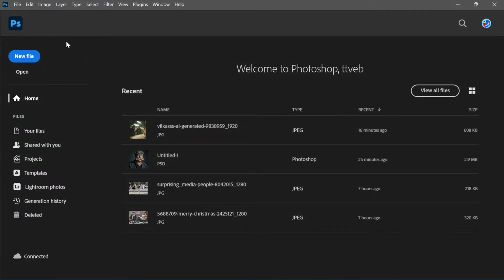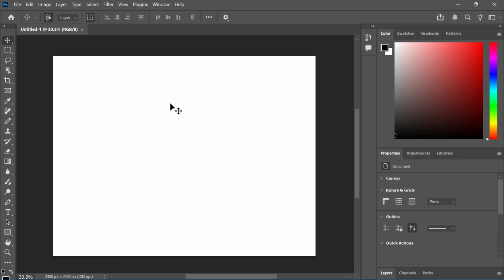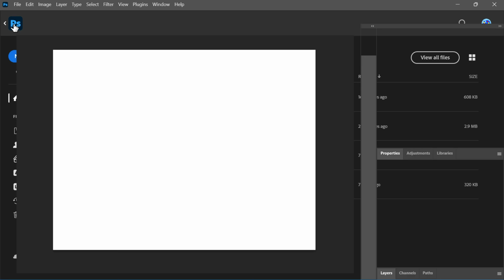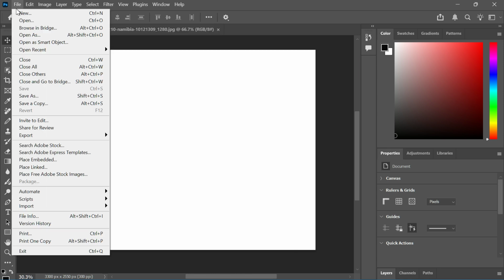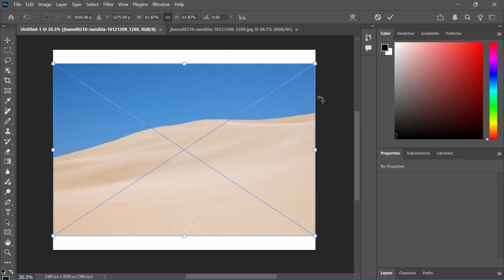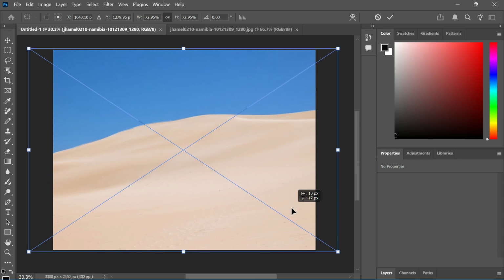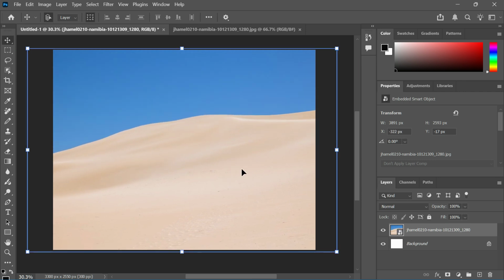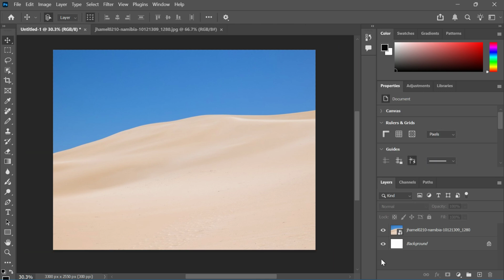How To Insert An Image In Photoshop 2026 (2026 Easy Guide)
Learn how to insert an image in Photoshop 2026 step by step. This beginner-friendly guide shows you how to place, resize, move, and manage images using layers.

Timestamps:
00:00 Introduction
00:41 Open Your Main Project
01:22 Use Place Embedded
02:03 Resize And Position The Image